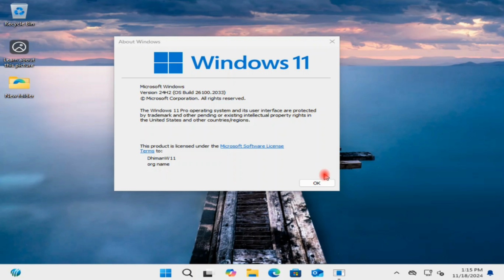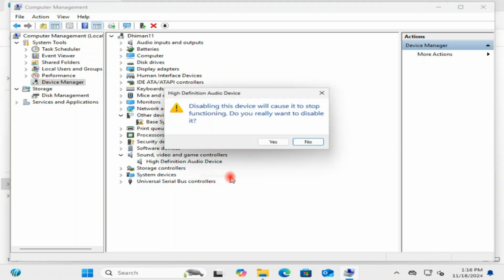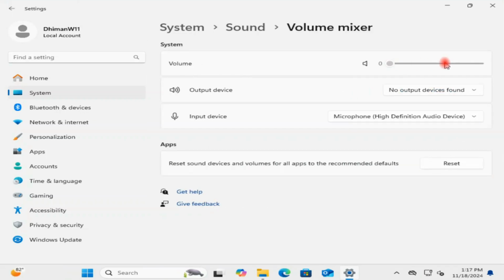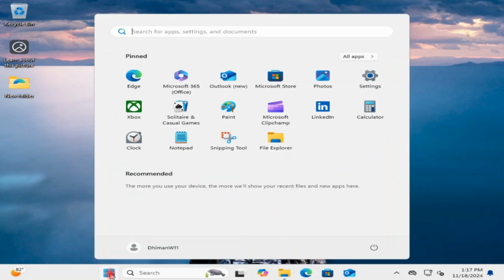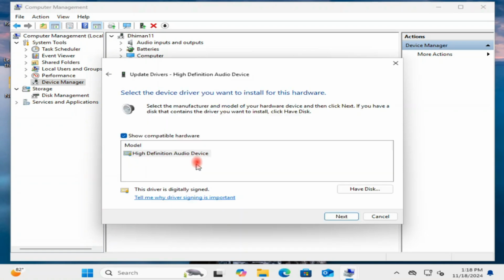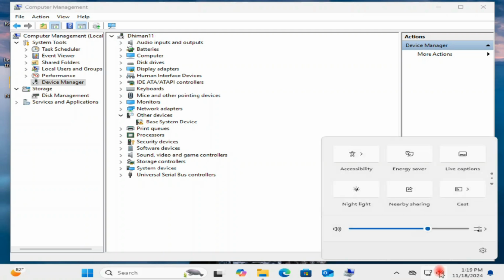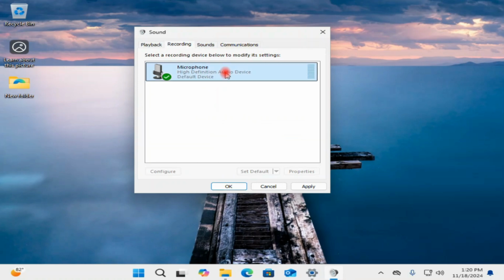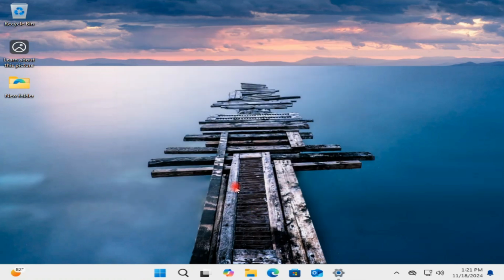How to Fix No Sound Problem in Windows 11 | no audio device found windows 11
How to Fix No Sound Problem in Windows 11